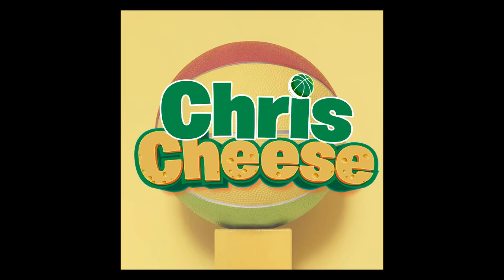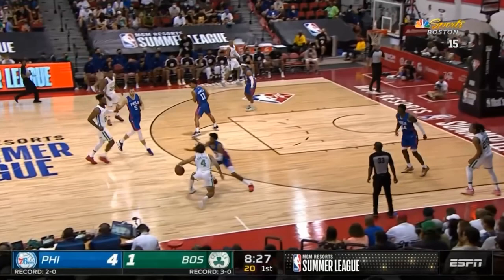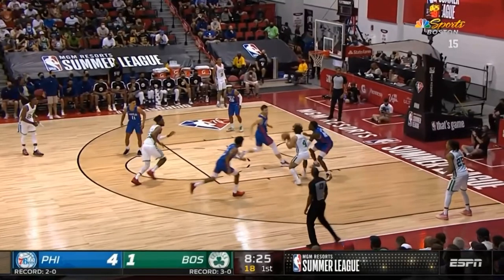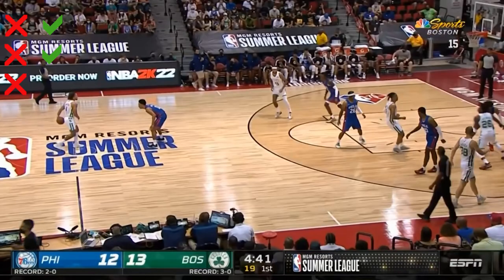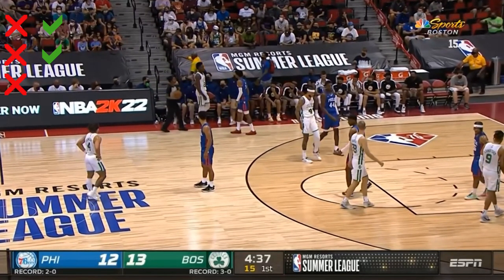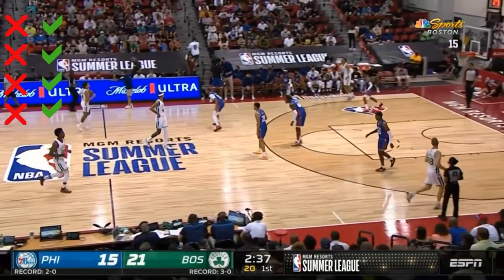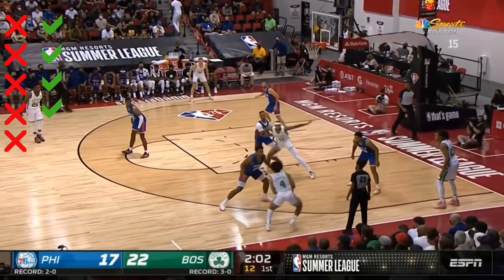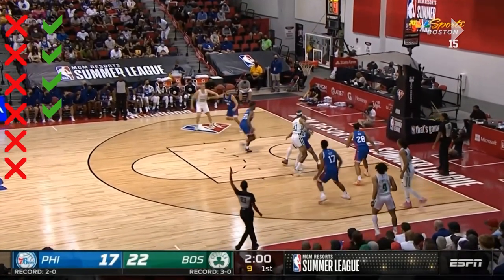Summer League Game 4 2021 76ers Carsen Edwards FINAL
Lets evaluate Carson Edwards play in game 4 of the Celtics Summer League!